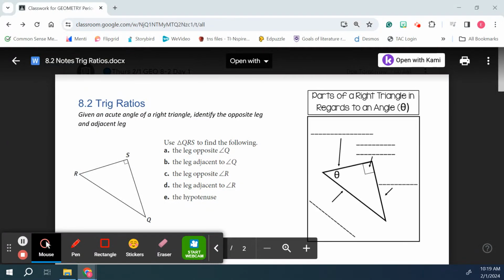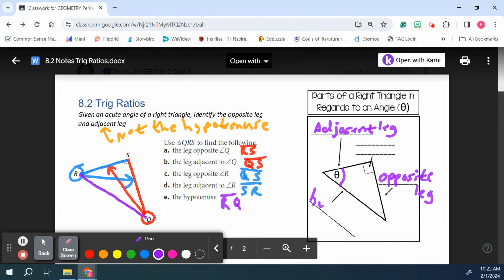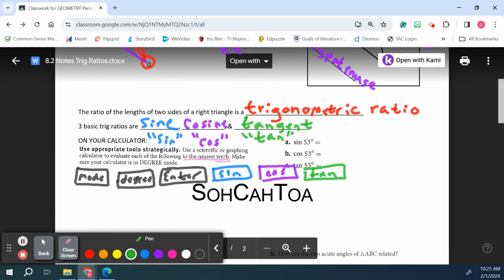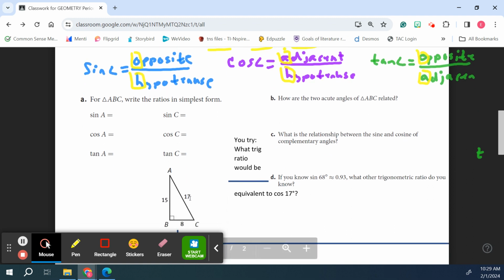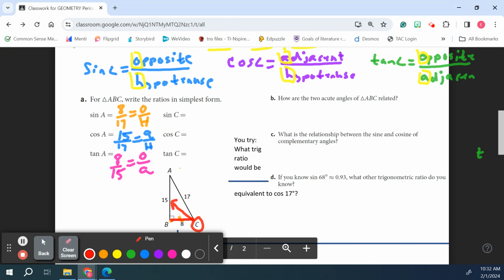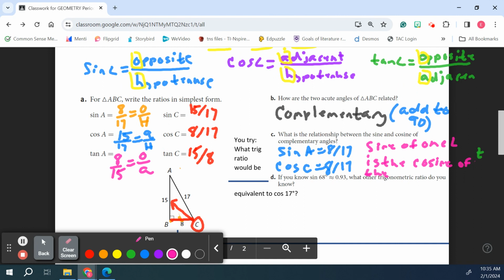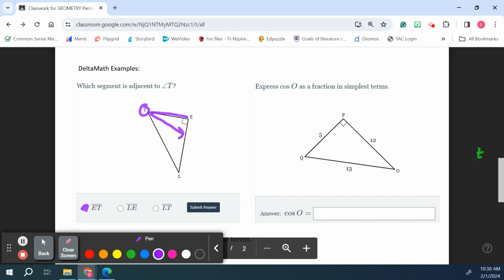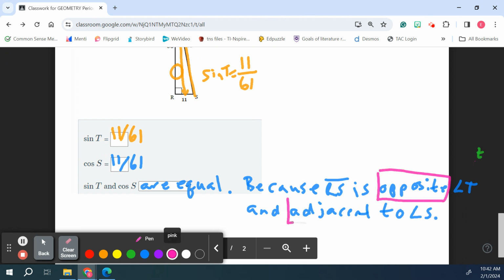Geo: Lesson 8.2 Day 1